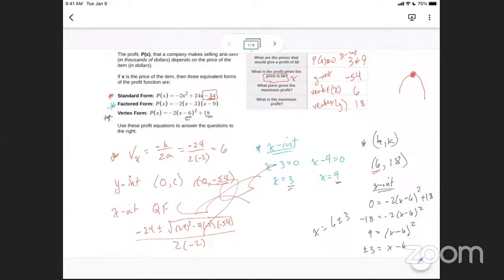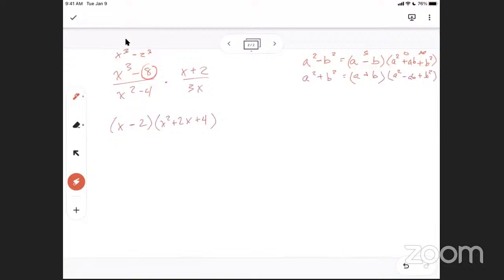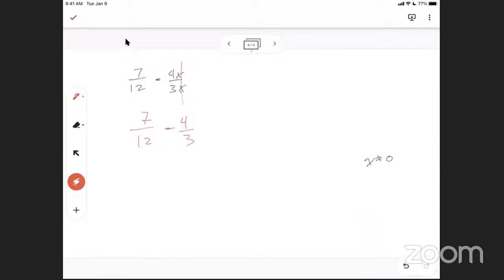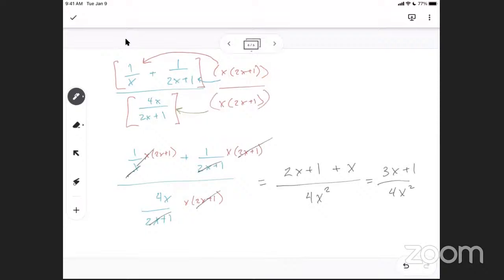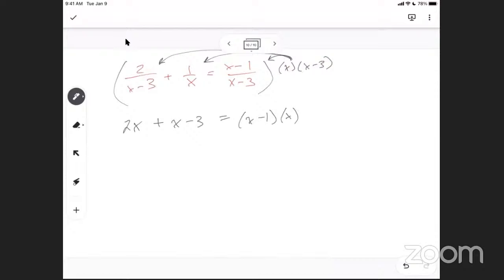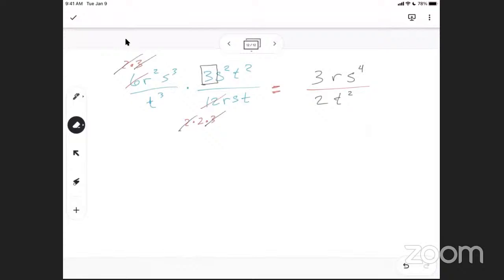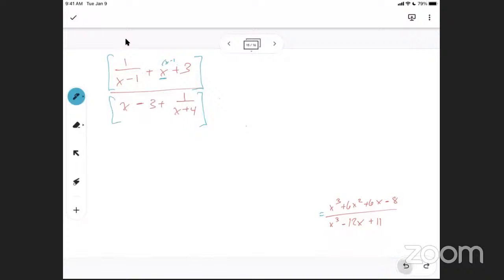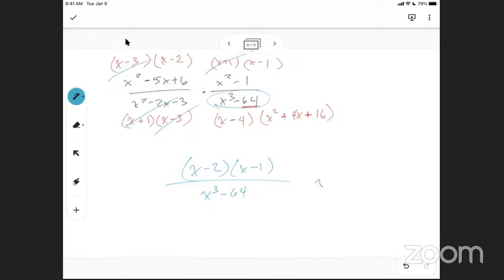PC - Rational Functions